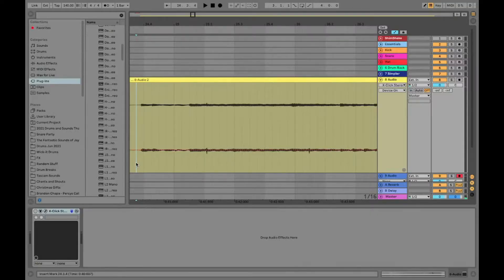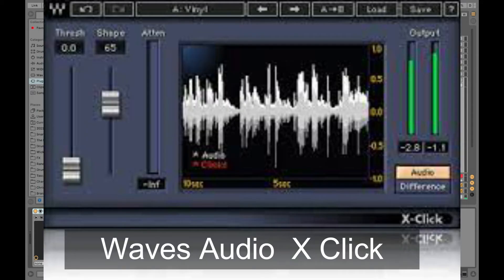Best Plugin for Vinyl Samples - Removing Unwanted Pops and Clicks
Facebook.com/djwickit
Instagram.com/djwickit